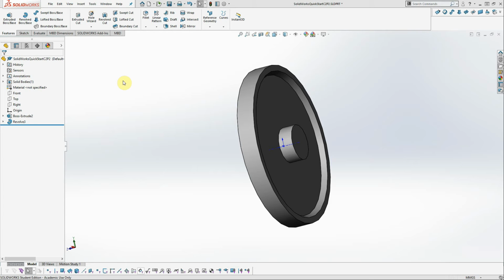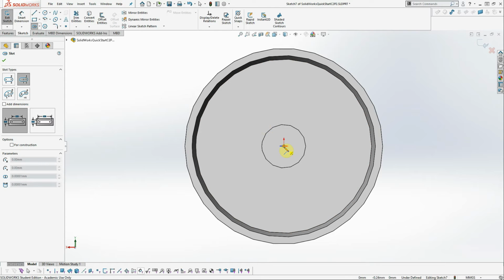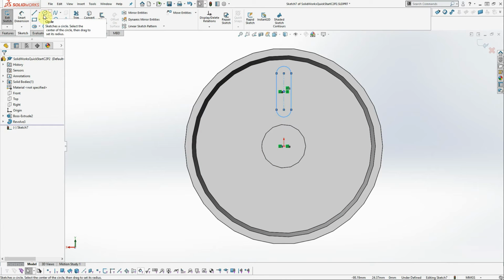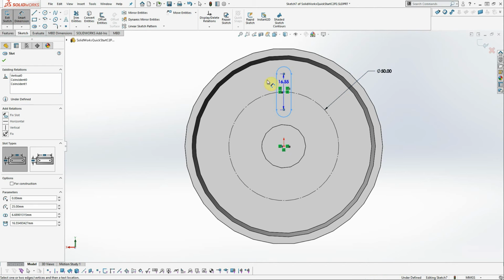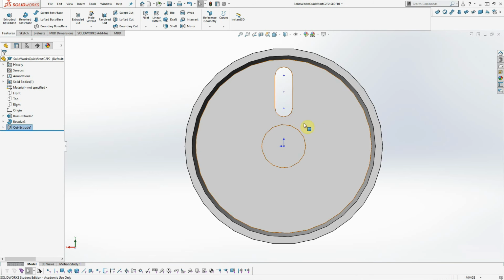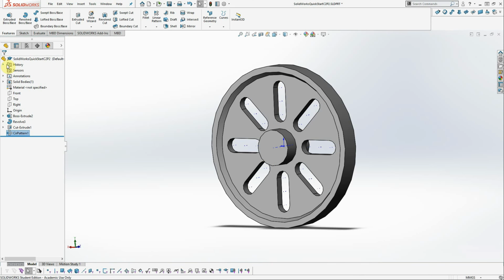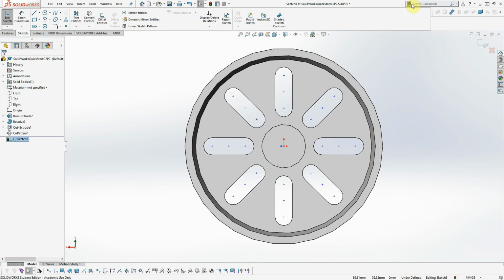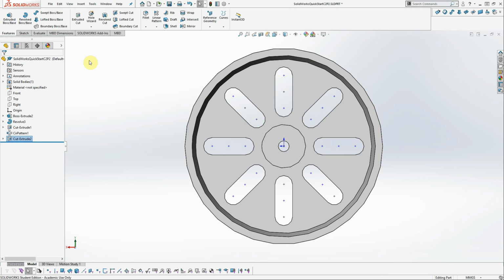SolidWorks quick start Chapter 2 Part 3